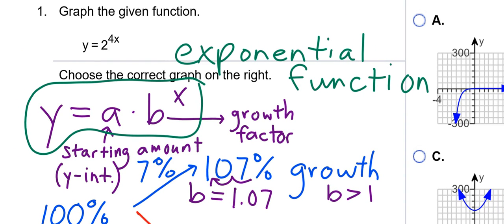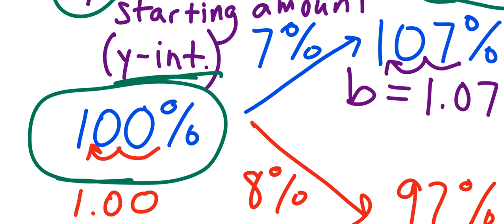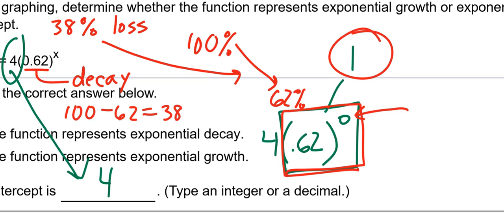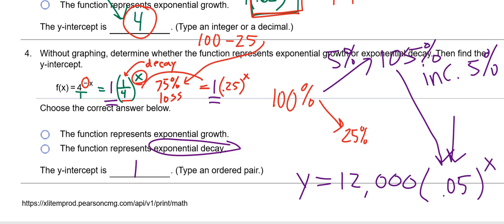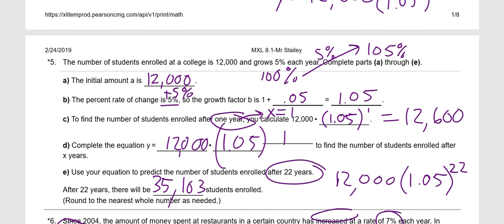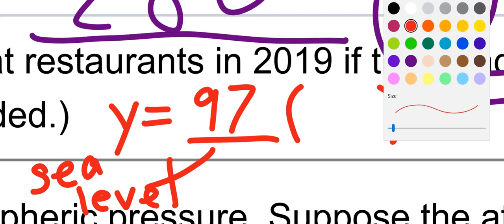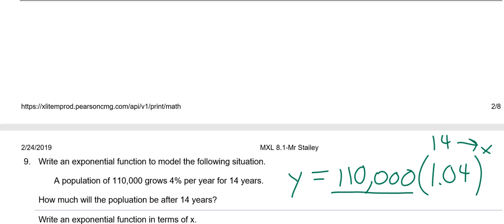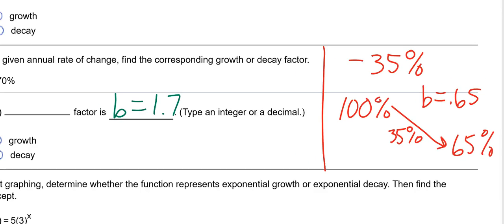8 1 Basics of Exponential Functions Part 1